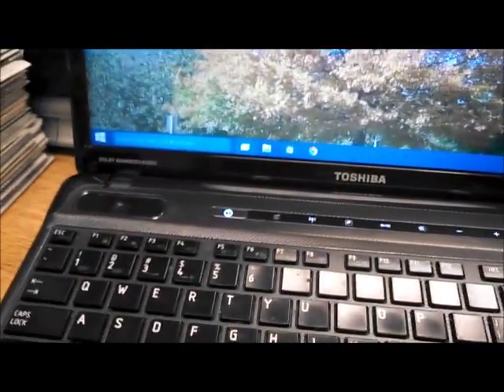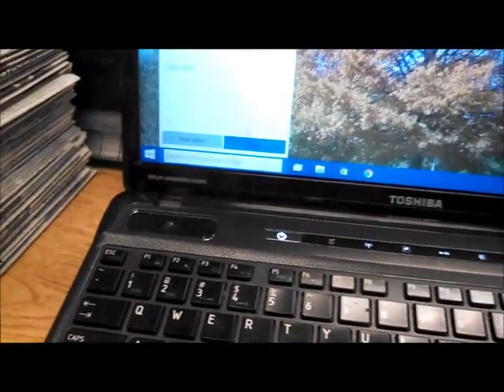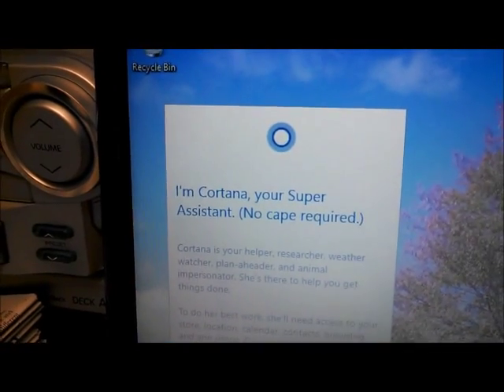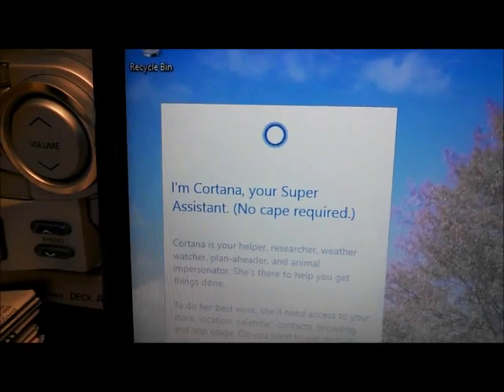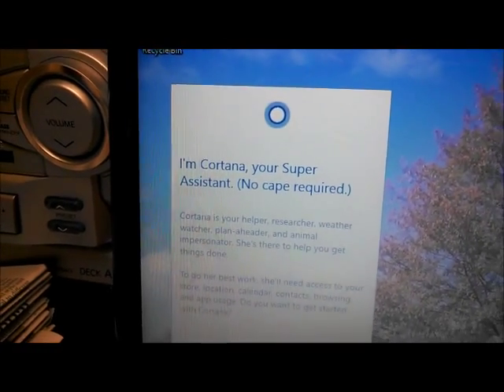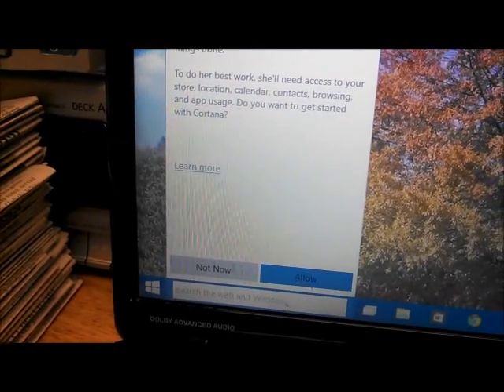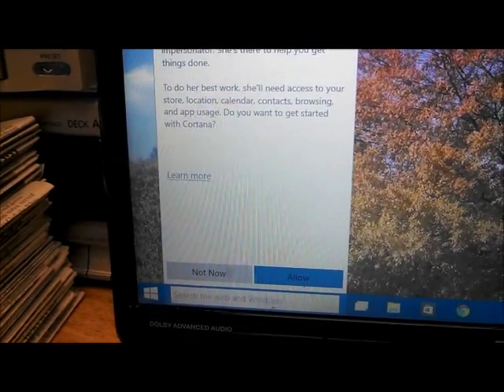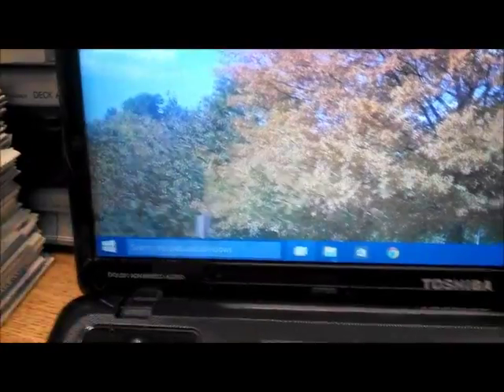Removing the Search Bar in Windows 10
I am glad the MS provided the ability for us to have the option.